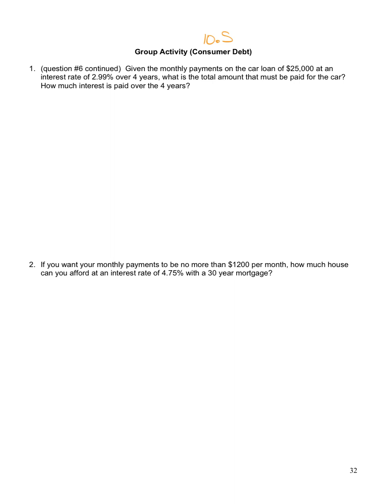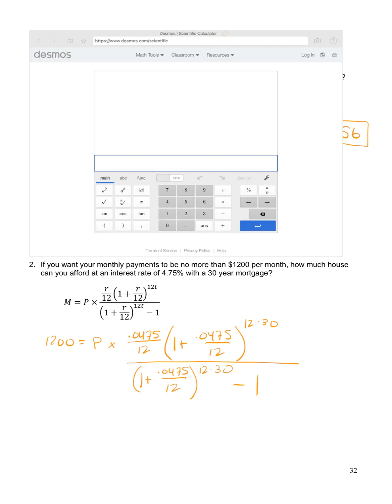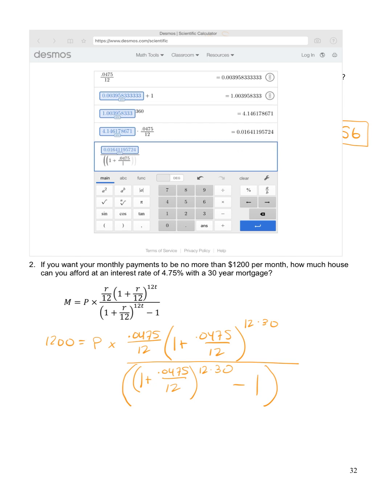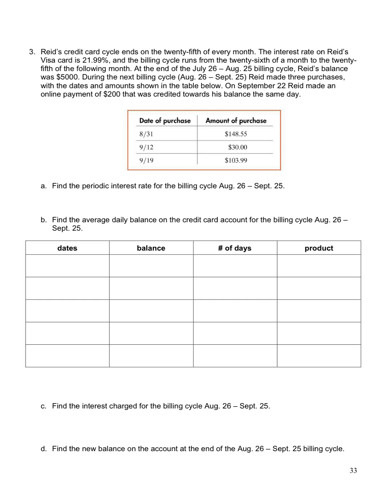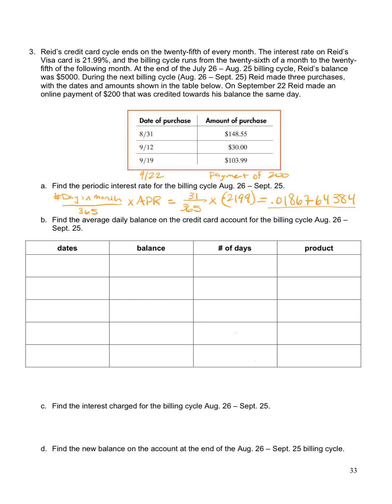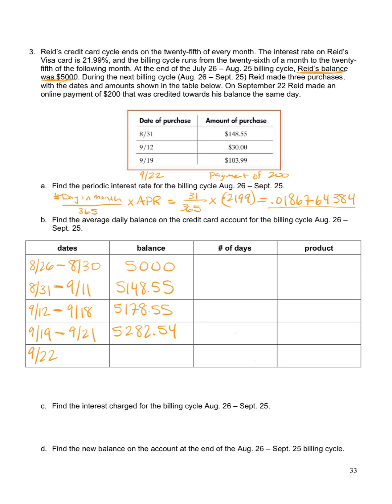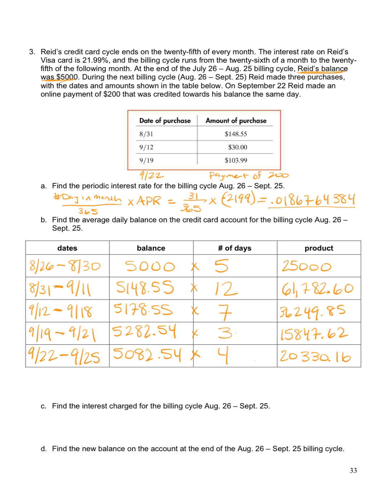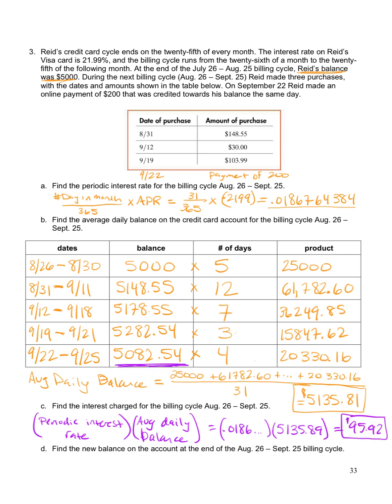MAT 117 lesson 10.5 Activities